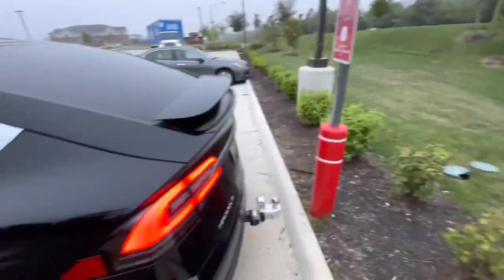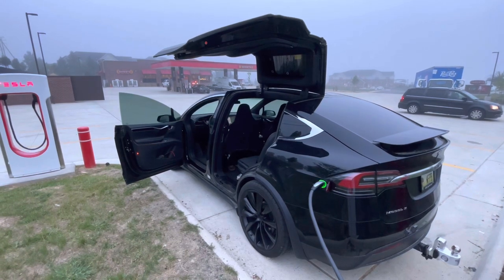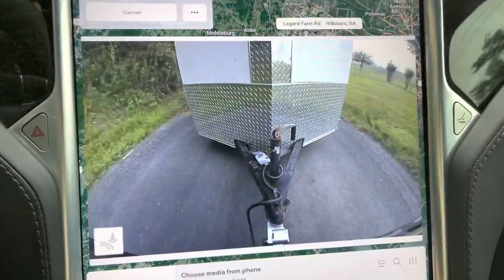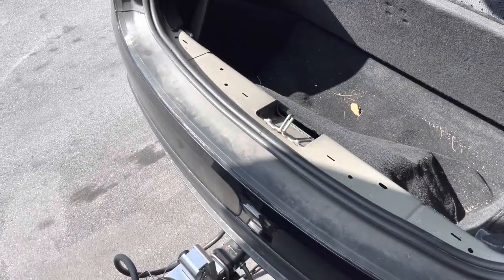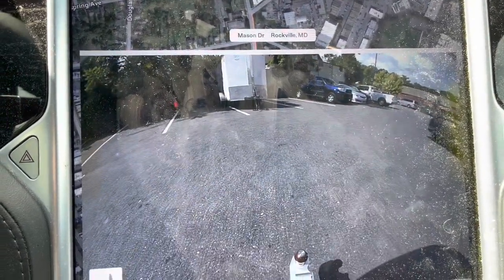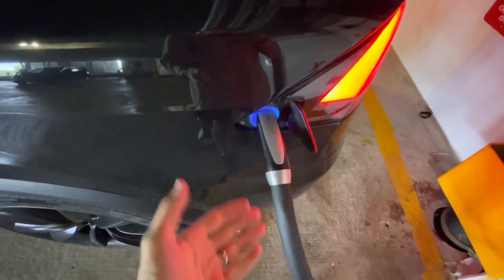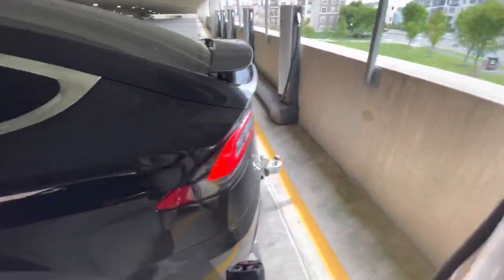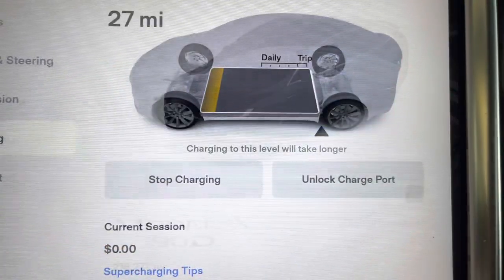CREAKING SOUND While Towing A Trailer With My TESLA Is SOLVED ! Bob & Austin @ The Collision Center